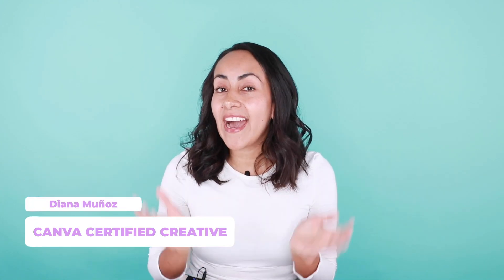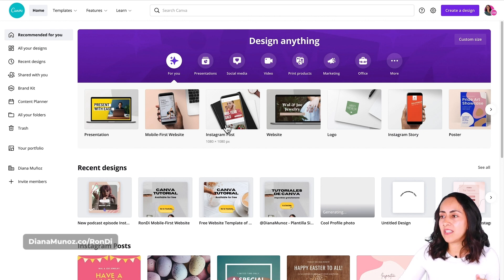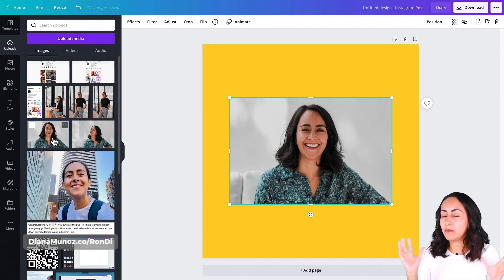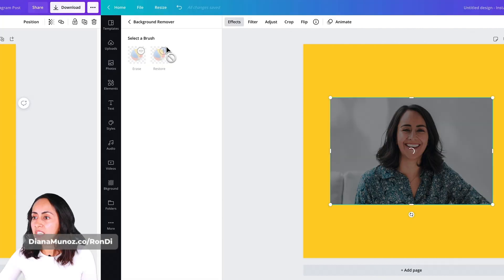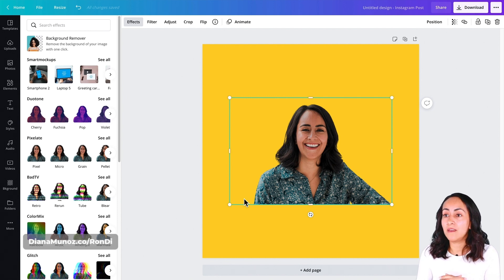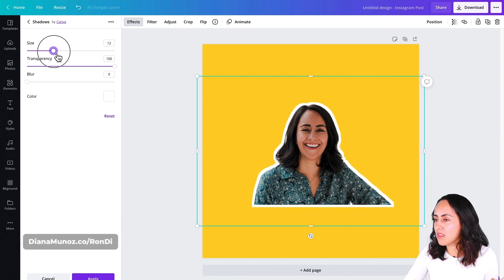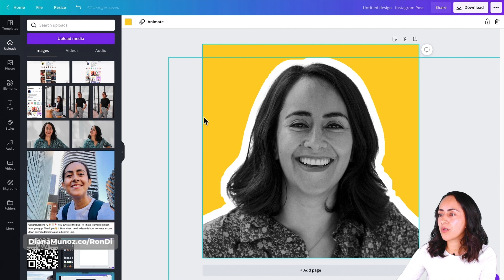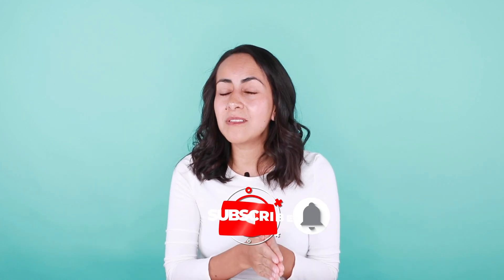How to Create a Cool Profile Picture in Canva 😎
Design your own super-cool profile picture in Canva. In this tutorial, I'll show you how to re-create the creative effect that Will Smith used in his (and we all know how cool Will Smith is, right?). Canva gives you great tools to designs (almost) anything: let's get creative and play around!

VIDEO CONTENT
00:00 Intro
00:48 Let's create our profile picture
07:54 How to download your profile picture

Did you like this tutorial? Did you manage to create your own profile pic? How dit it go?